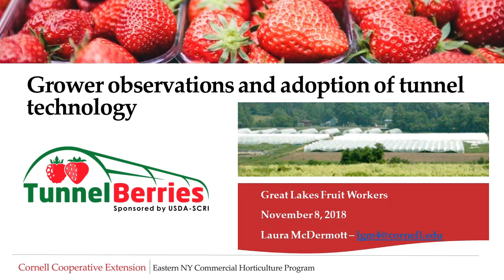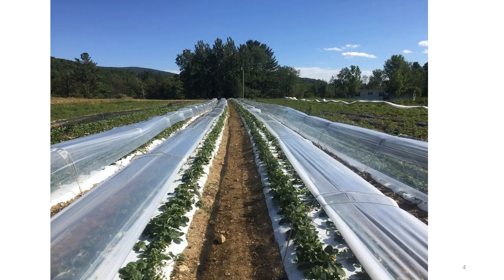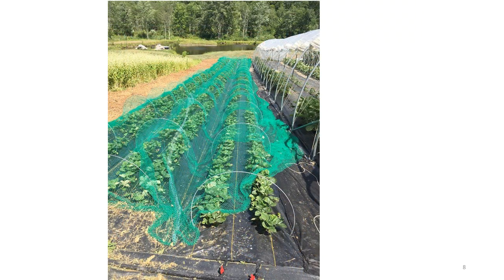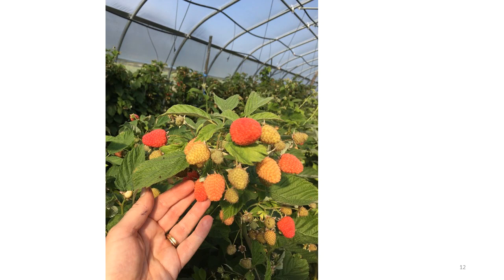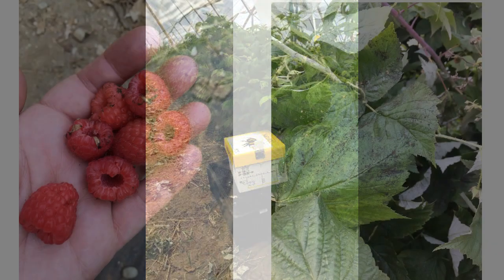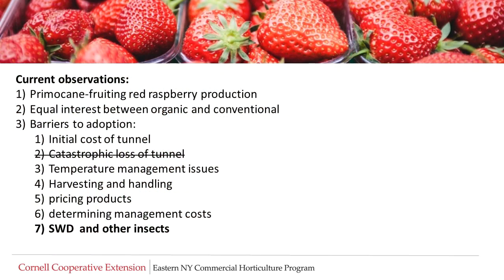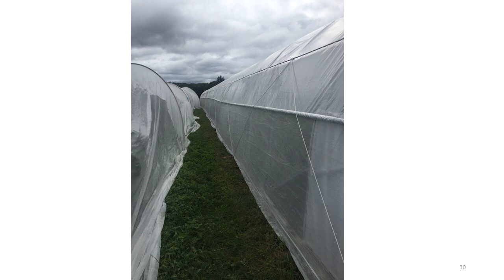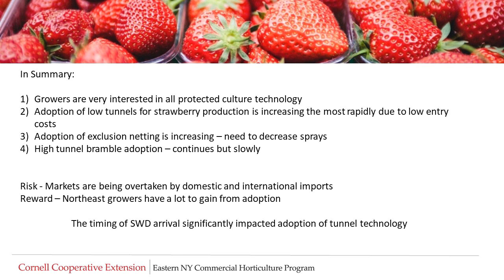Grower Observations and Adoption of Tunnel Technology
This presentation discusses the rewards and challenges of growing berries in both high and low tunnels in New York state and will be  especially useful for extension educators.